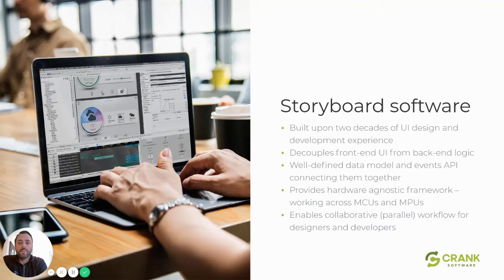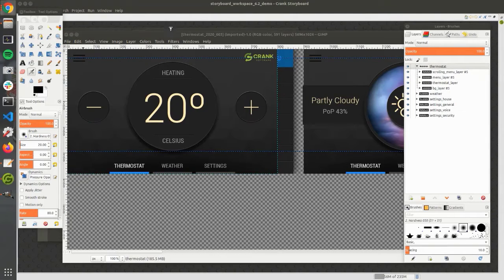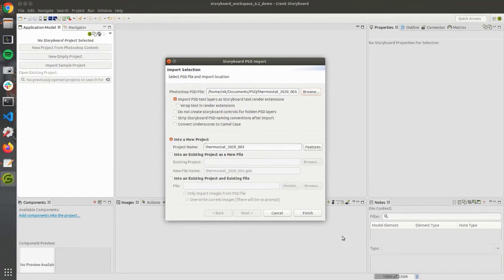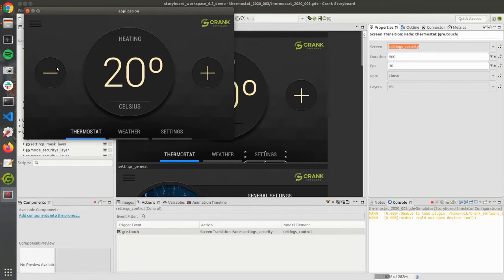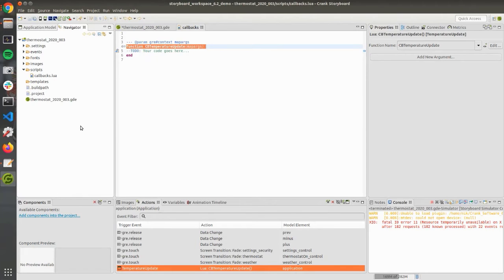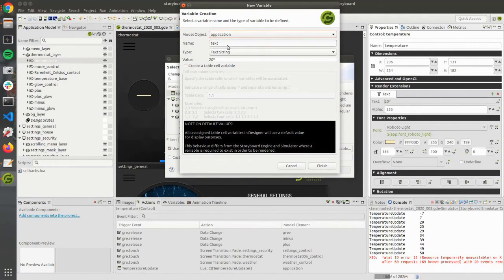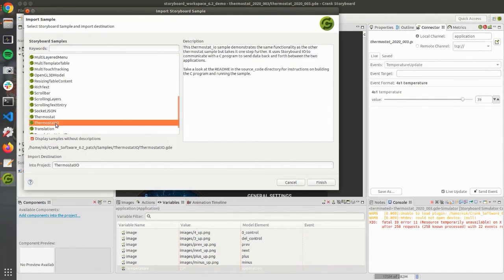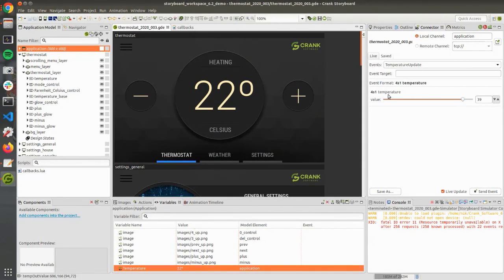Accelerating Embedded GUI Development: Decoupled UI and System Logic for collaborative GUI creation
Relied upon by companies like Coca Cola and Ventec, Storyboard-created UIs are incredibly flexible, scaling easily from MCU to MPU, and moving to different platforms when required.

Join us for this 45-minute session to learn how the event-based communications protocol of Storyboard, Crank Software’s UI design and development tool, provides flexibility to build both open and closed-loop communication paths and how those differences can have an impact on the user experience.